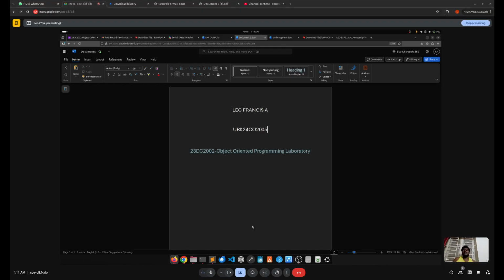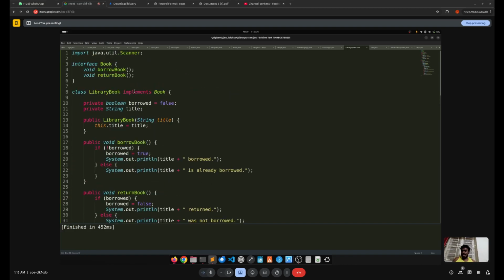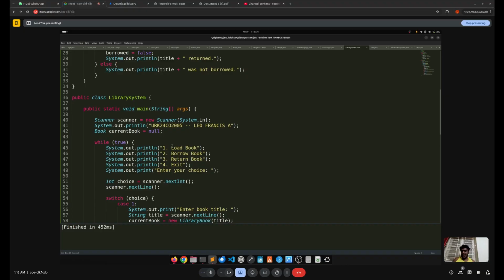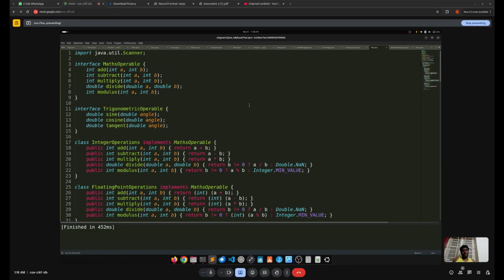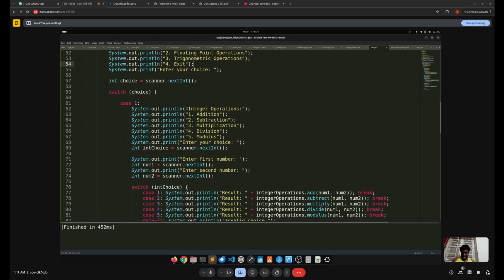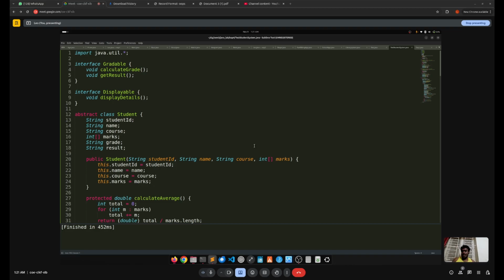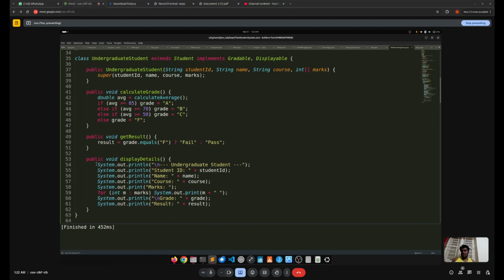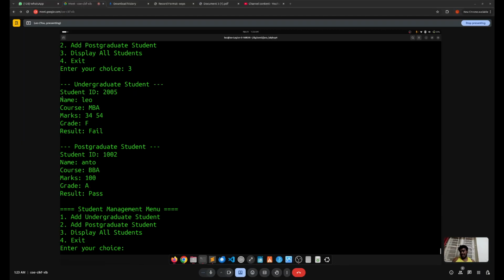USING INTERFACE FOR STRUCTURE